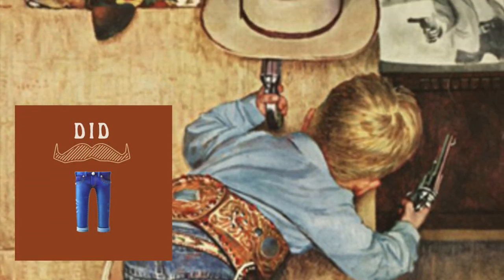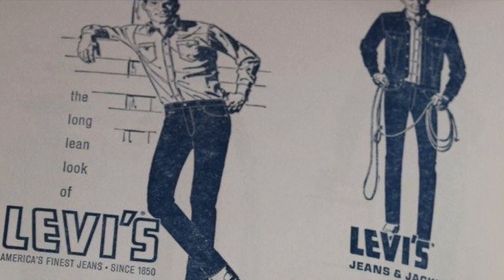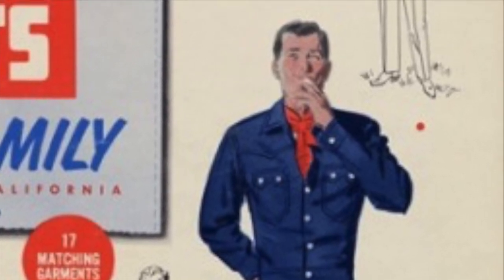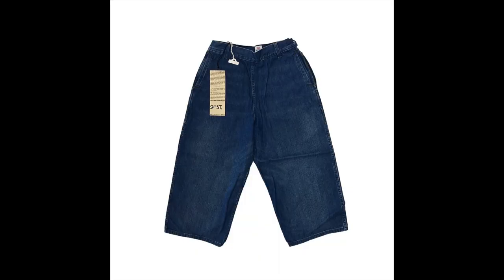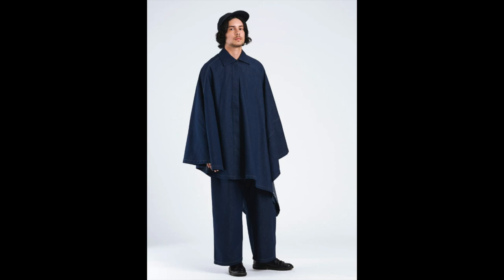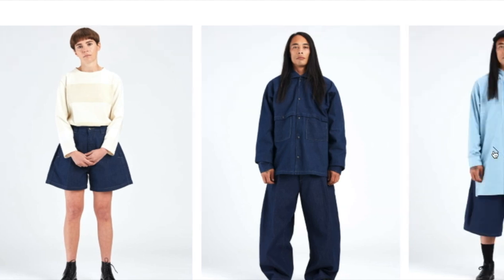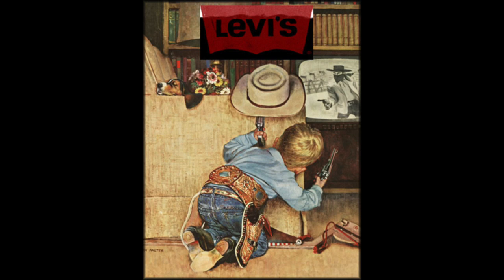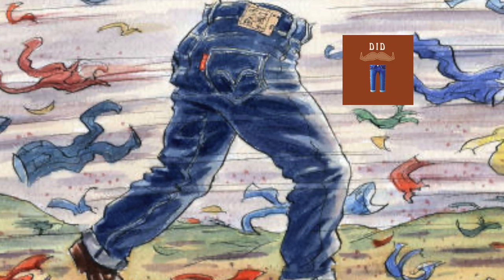Denim Family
From the 1950s original collection to the new perspective in 2022, the Levi's Denim Family is a twist from their classic items but still has the Levi's spirit.